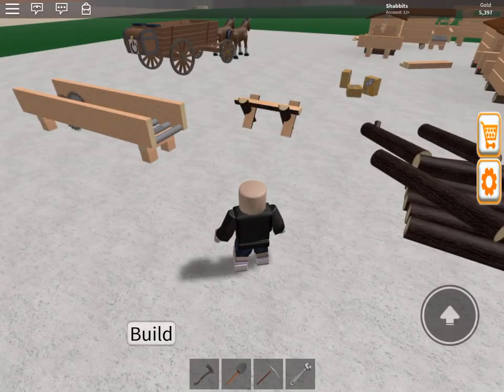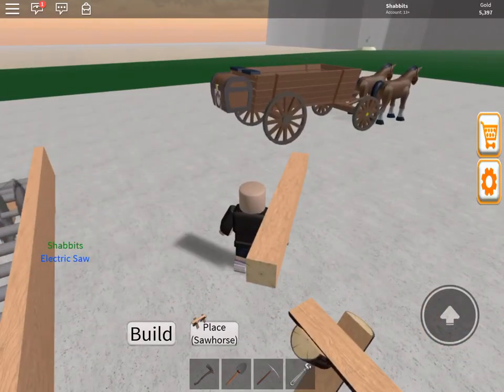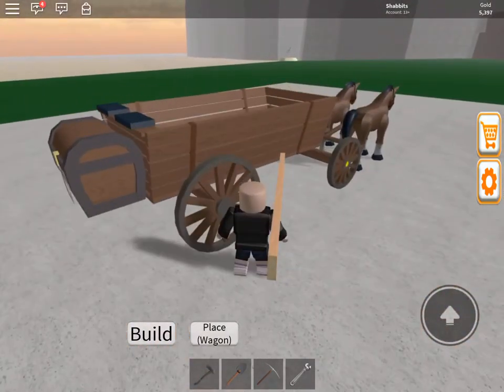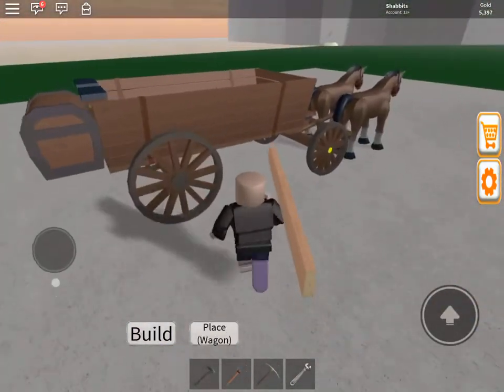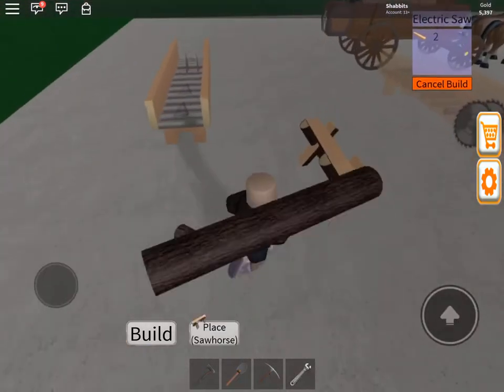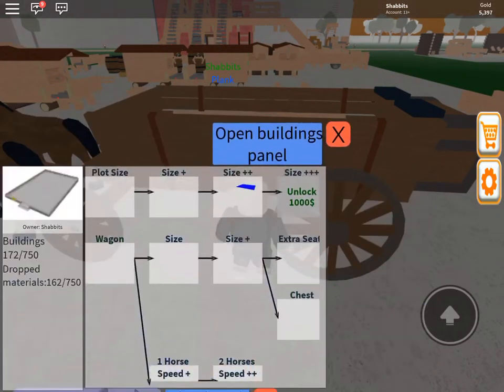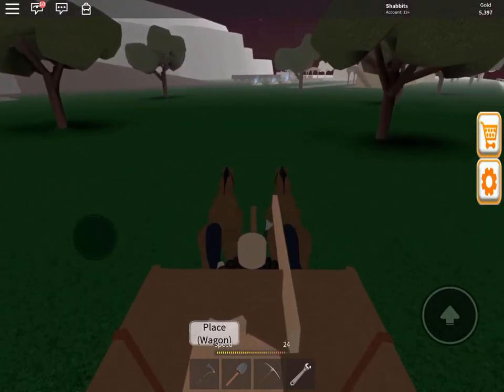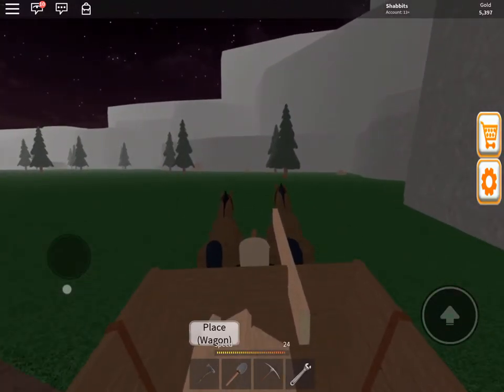Pillars and Planks - Tutorial 3 - Factory Town Tycoon Roblox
In this tutorial we make pillars and planks with the sawhorse and the saw, then sell our wares. By doing this we are making double or more from each log.